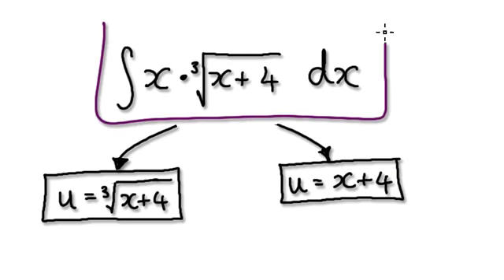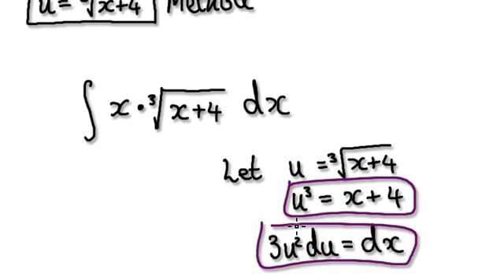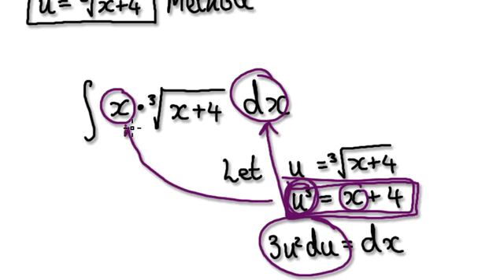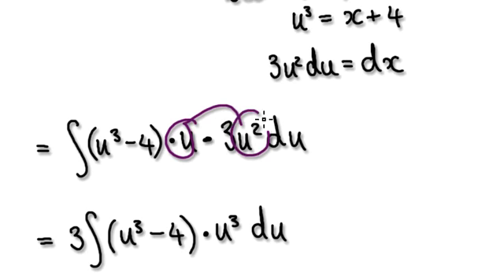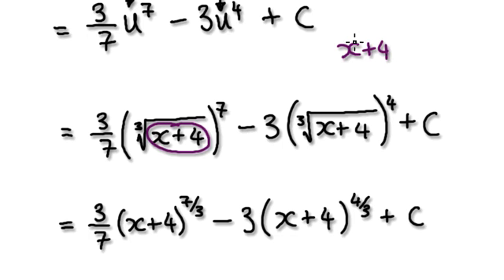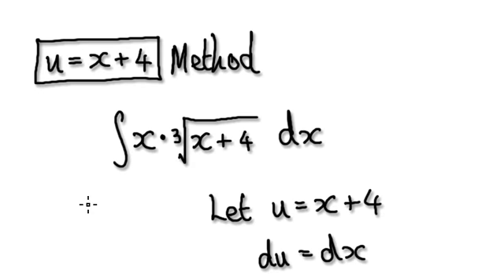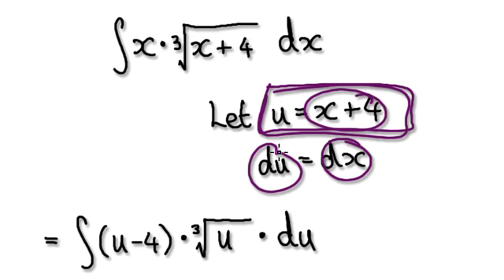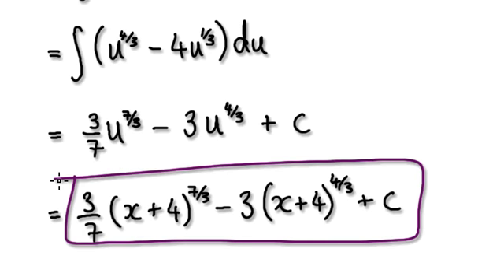Video 1836 - Integration by Substitution - Practice 10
Hard Advanced